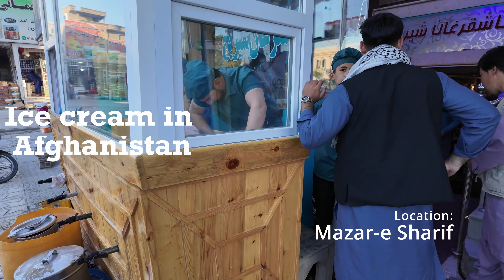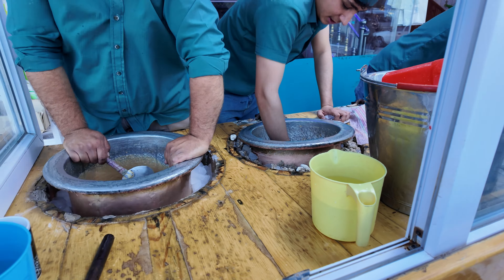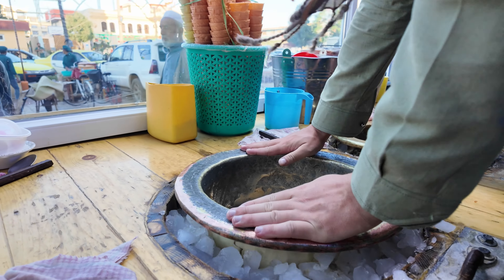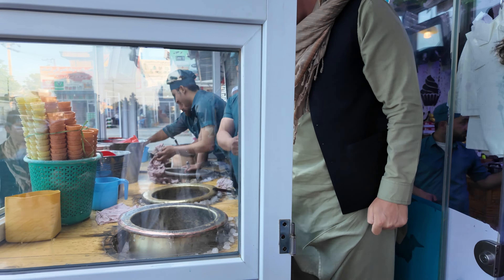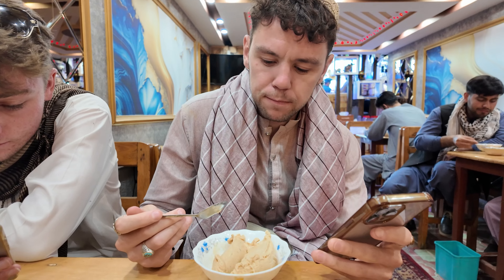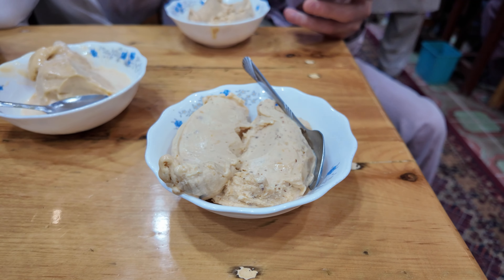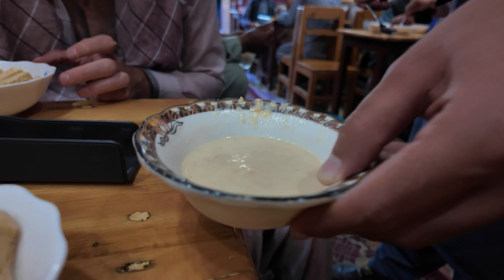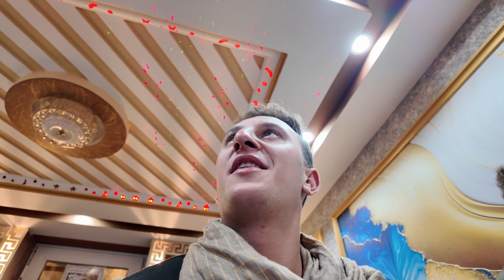American Tries Local Afghan Ice cream in Afghanistan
I got to make and try traditional Afghan ice cream called (Sheer-Yakh). This was some of the best ice cream I've ever had, and it has such an interesting consistency.
This episode of my Afghanistan series is coming to you from Mazar-e Sharif, the last city on our 8-day Afghanistan trip. the people of this country are so friendly and amazing!